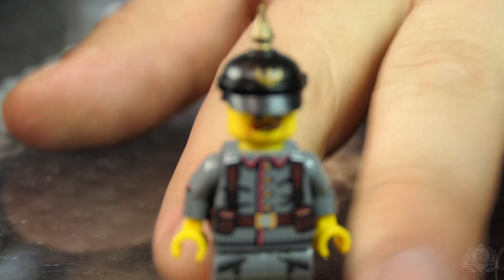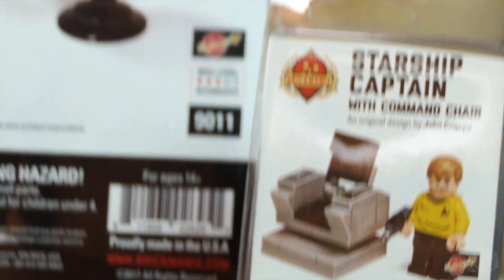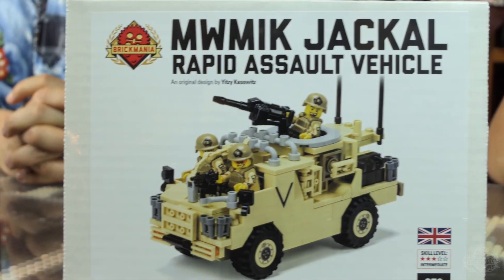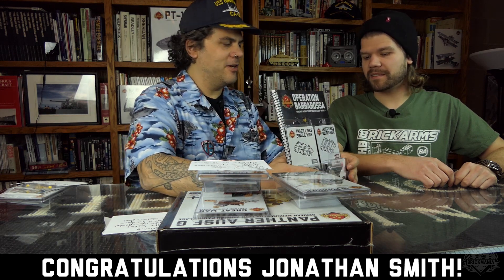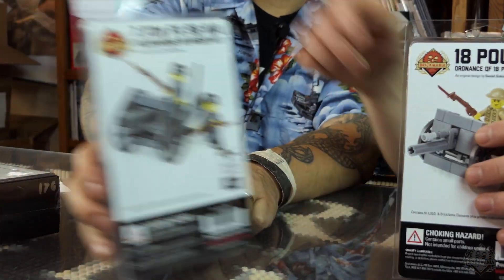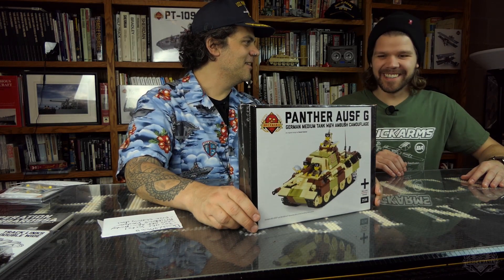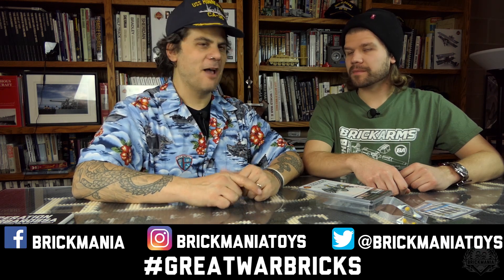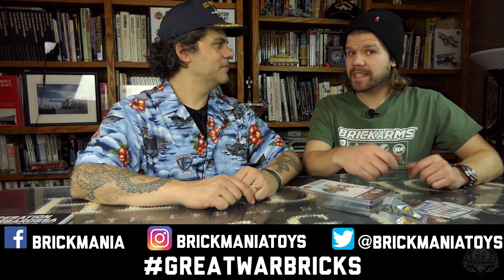Brickmania SitRep - 13 Nov 17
Welcome back Brickmaniacs! We have a weekly SitRep video for you. Here are the relevant links to what was discussed in this episode: